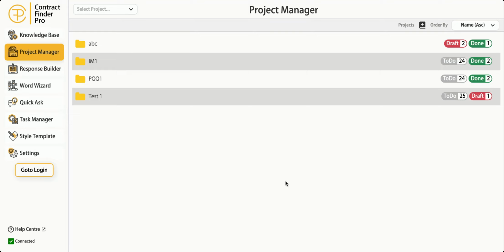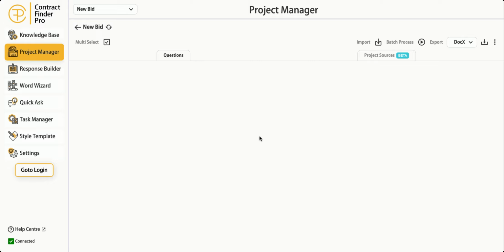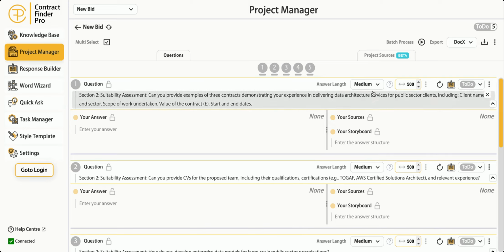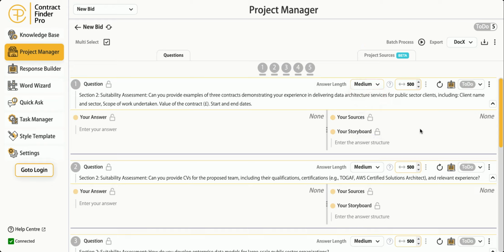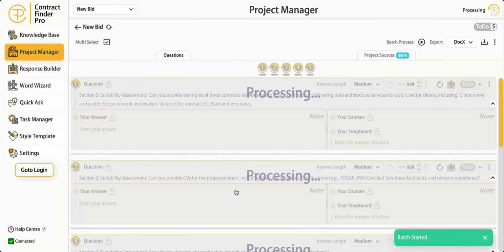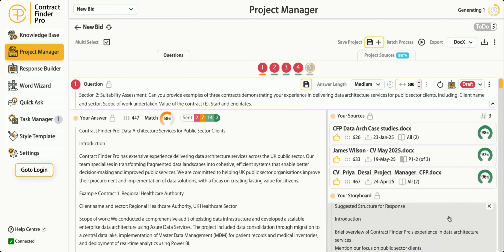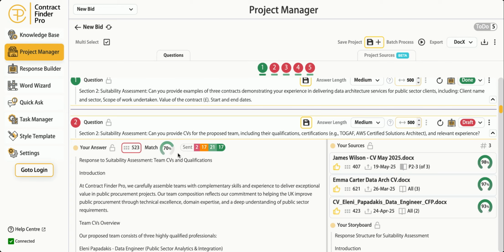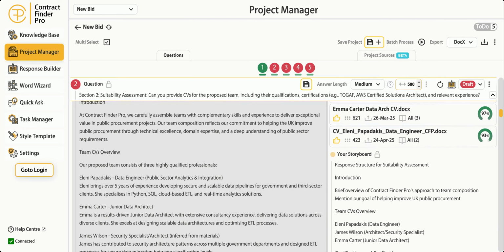Tender Ninja Feature Video 2 1 Project Manager Update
An update to our Tender Ninja Feature videos